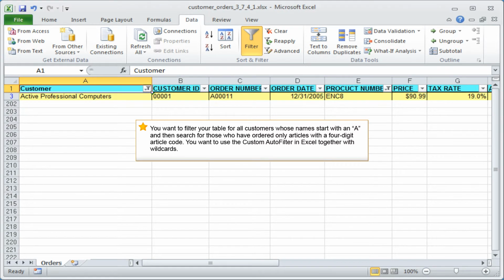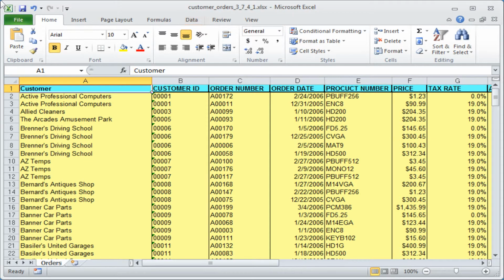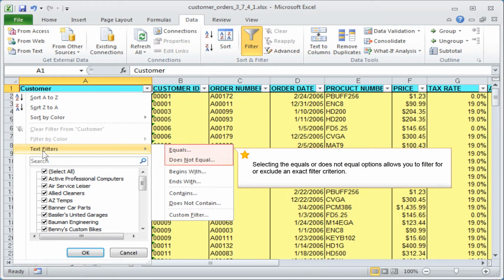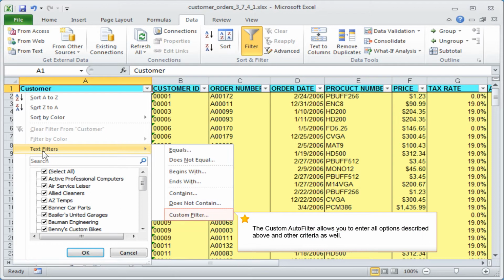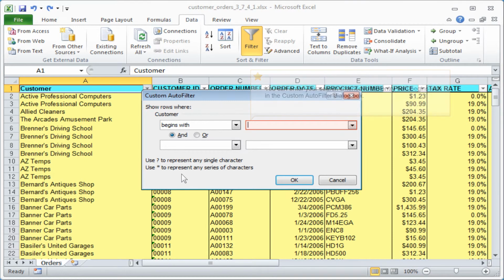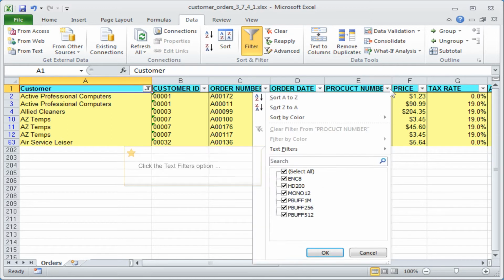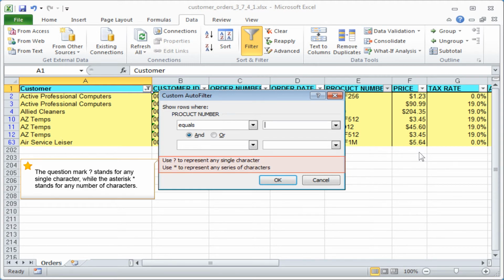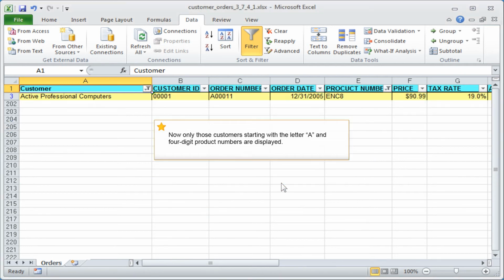Excel: Custom excel AutoFilters for text columns & wildcard characters (* / ?)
In this learning module, you will be shown how to work with the Custom AutoFilters and how to use wildcard characters to make filter functions still more powerful.